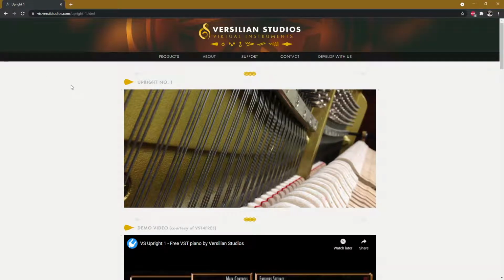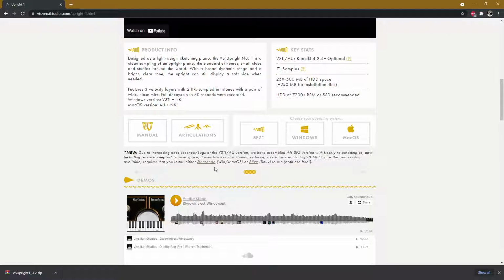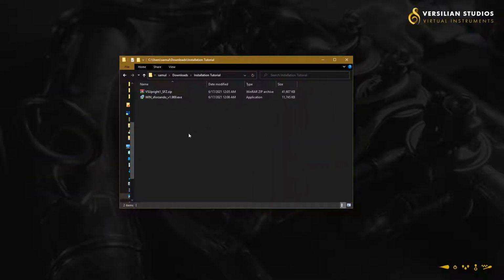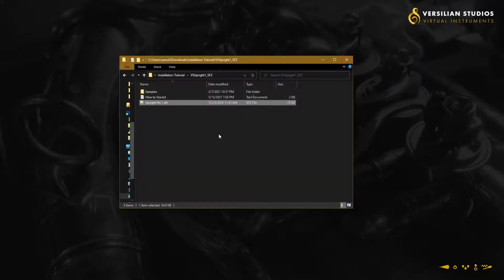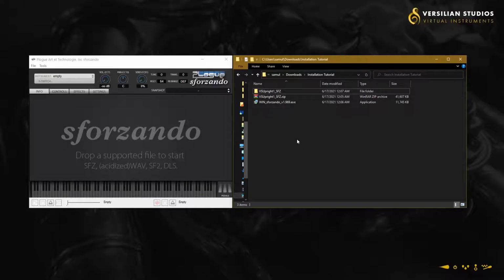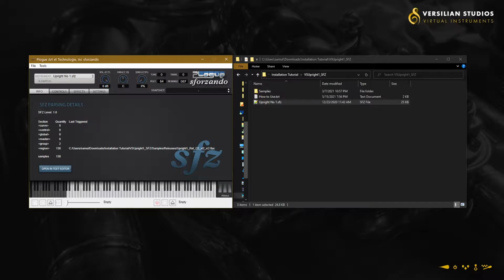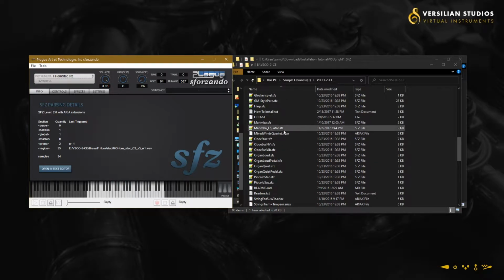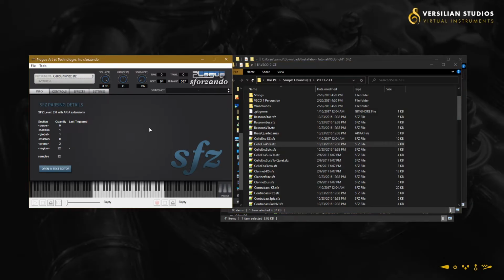How to use our Free SFZ Instruments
In a hurry? Simple instructions for MacOS & Windows:
1. Install Sforzando from Plogue
2. Download & extract the SFZ version .zip of the instrument you wish to use.
3. Open your DAW, open Sforzando as an instrument plugin, drag the .sfz into it.

SFZ is an open-source instrument instruction file format which, when combined with a compatible sampler such as Sforzando or Sfizz, allow you to access an incredible number of free virtual instruments at no cost and with very little effort required.

Versilian Studios has published several major FREE & Open-Source SFZ-based collections, 'VSCO 2 CE', a chamber orchestra sample library, 'VCSL', a broader general purpose instrumental sound library, as well as free SFZ instruments like Upright No. 1 and Etherealwinds Harp II: CE, and Virtuosity Drums, a Jazz drum kit:

We recommend using Sforzando (Windows/MacOS) or Sfizz (Linux primarily) for your SFZ loading needs:

The best part about SFZ is that it is an open source format which requires no specialized software or training to edit and build your own patches, all you need is a basic text editor. You can learn more about the SFZ format and find extensive documentation here:

0:00 Introduction & Why SFZ
0:55 How SFZ differs from VSTi & AU
1:50 Get a Sampler, Sforzando or Sfizz
3:12 Installing Sforzando
3:46 Extracting the .zip file
4:13 What SFZ files really look like!
5:28 Open Sforzando & SFZ vs. SF2
6:13 Loading the SFZ
6:50 Overview of Sforzando GUI
8:08 Loading Other Instruments: VSCO 2 & VCSL!